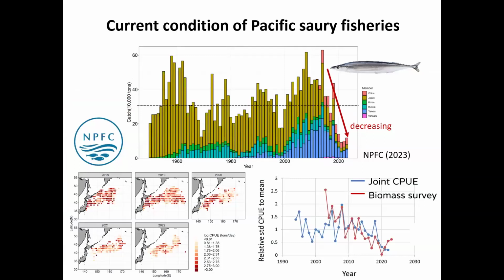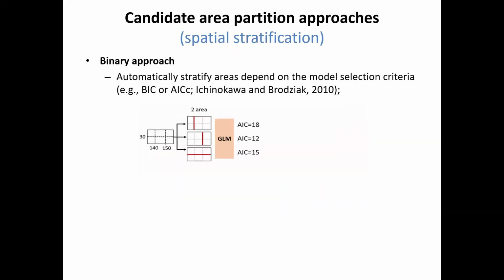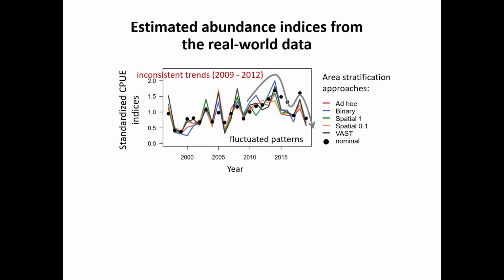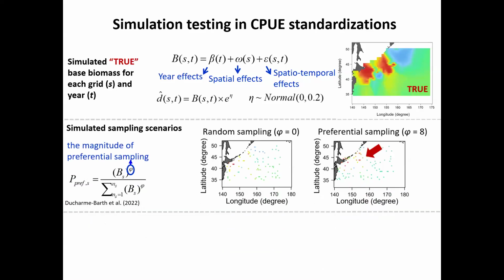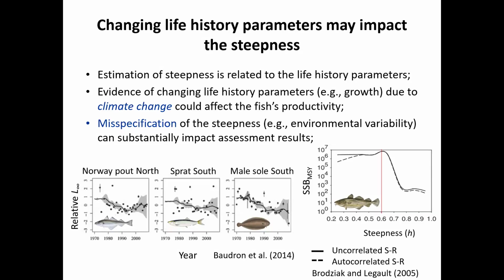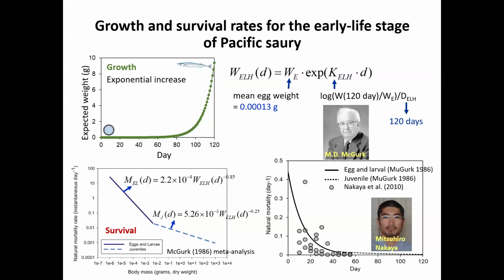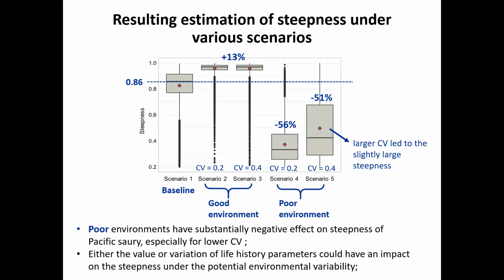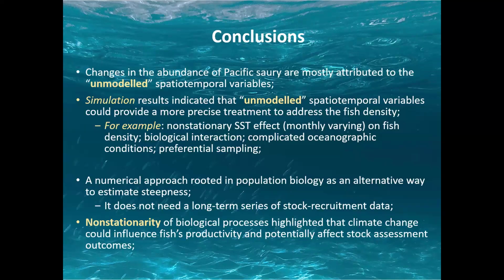Quantitative Spring 2024 - Jhen Hsu - Institute of Oceanography, National Taiwan University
In the Spring 2024 Quantitative Seminars, Jhen Hsu from the Institute of Oceanography, National Taiwan University spoke about: Population dynamics and stock assessment of Pacific saury in the Northwestern Pacific Ocean: spatiotemporal modeling, impact of climate change, and management implication.